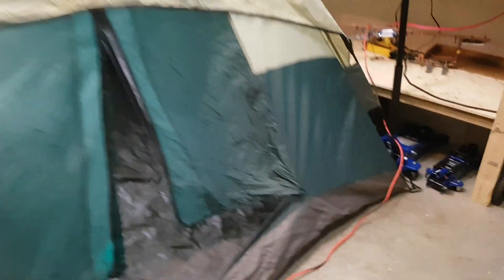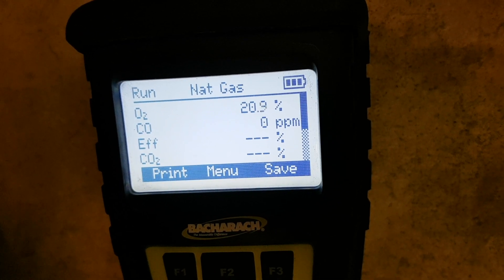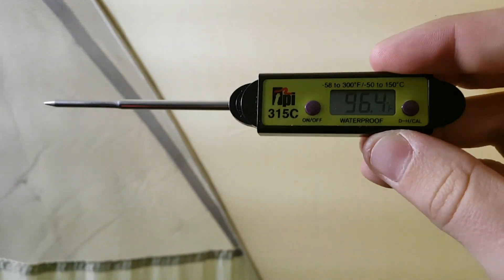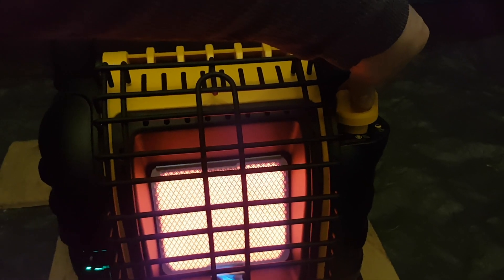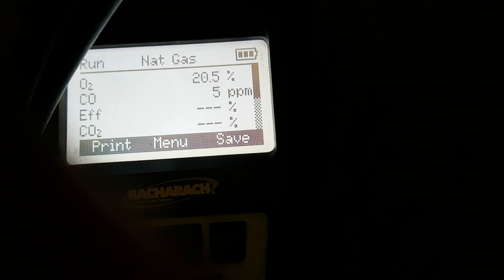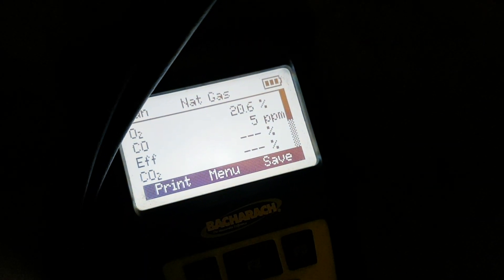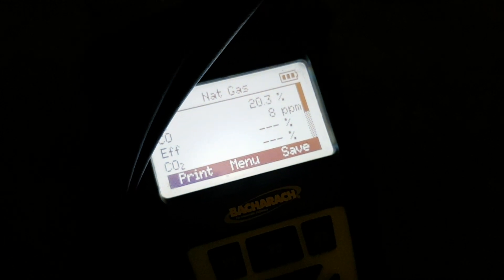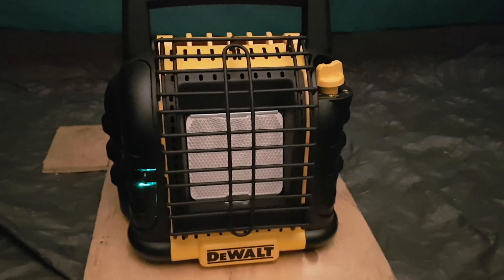Dewalt DXH12B 20v Propane Heater Tent Carbon Monoxide Test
test the Dewalt DXH12B portable propane heater for carbon monoxide in a tent. Let me know if you have another test you'd like to see. Again, just because I found safe levels of CO, doesn't mean you will. Always use caution and a carbon monoxide detector. Here is a link to some CO health risks, and what you can be exposed